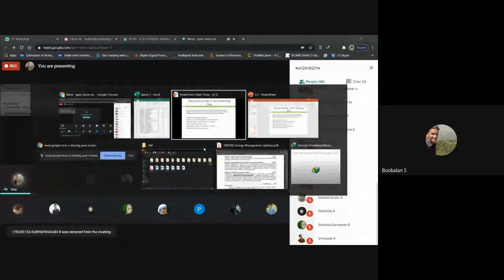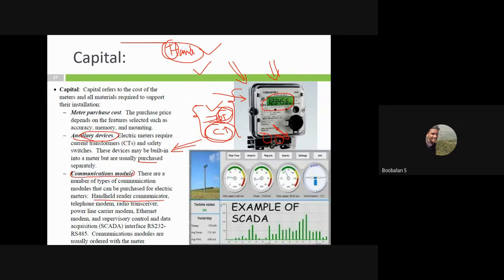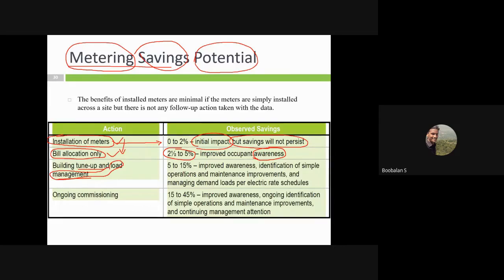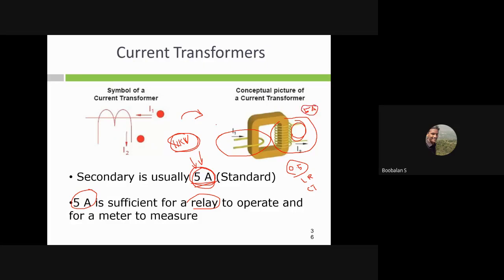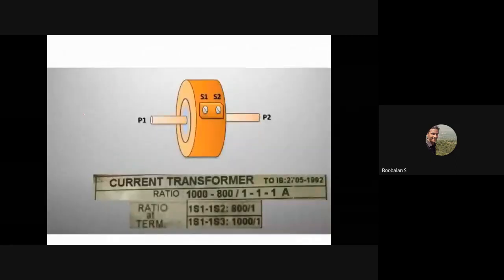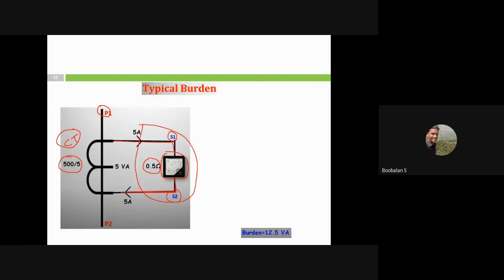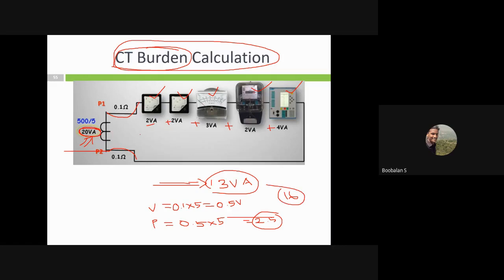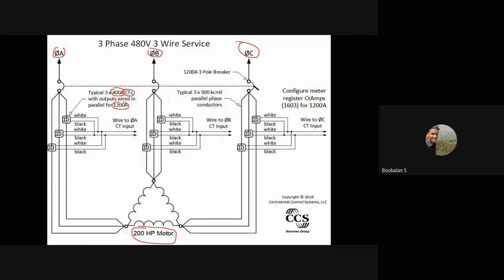Metering Plan: Energy Management System